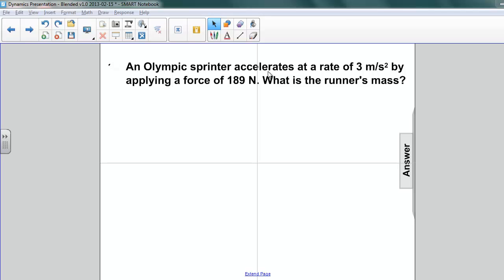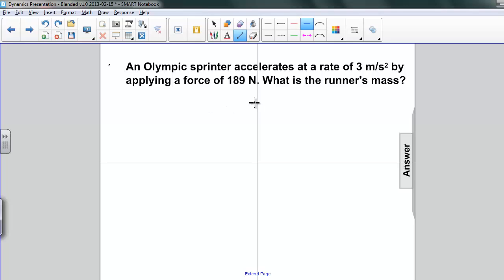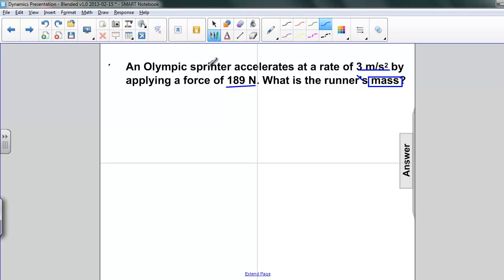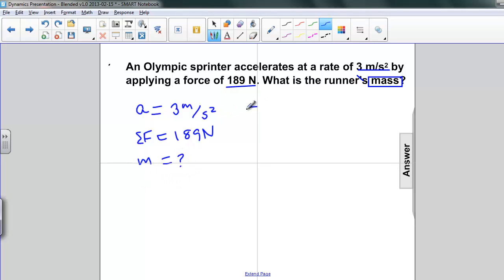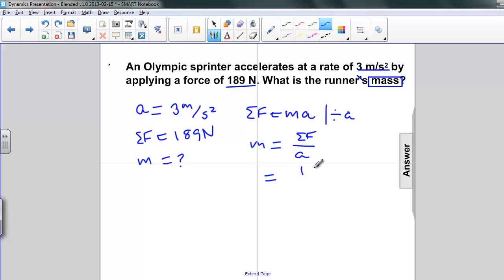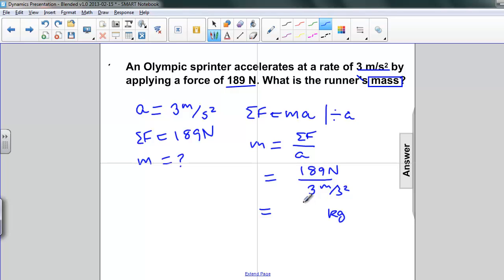Dynamics - Newton's Second Law of Motion Q12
Slide text:  12 An Olympic sprinter accelerates at a rate of 3 m-s 2 by applying a force of 189 N. What is the runner's mass? Students type their answers here [This object is a pull tab] Answer Given: Σ F = 189 N a = 3 m-s 2 m = ? Σ F = ma m = Σ F-a m = (189 N)-(3 m-s 2 ) m = 63 kg